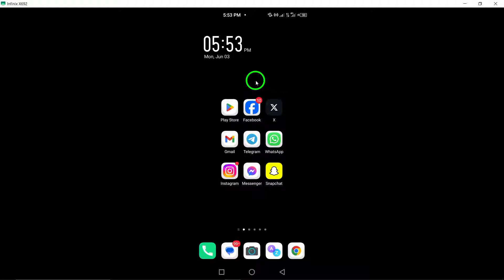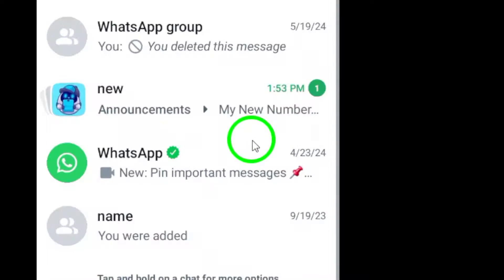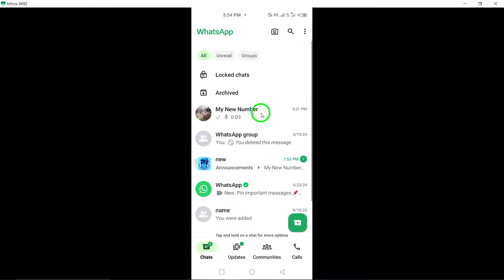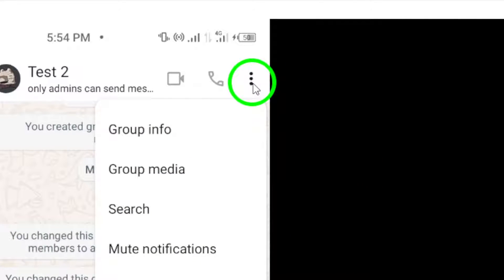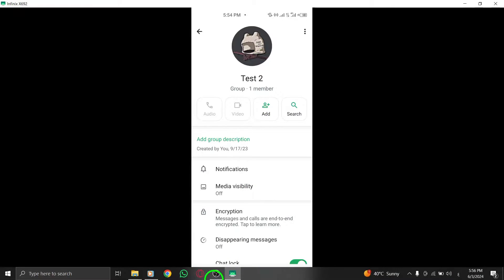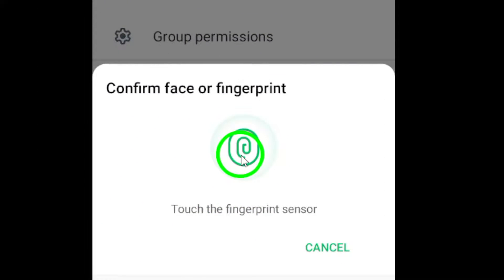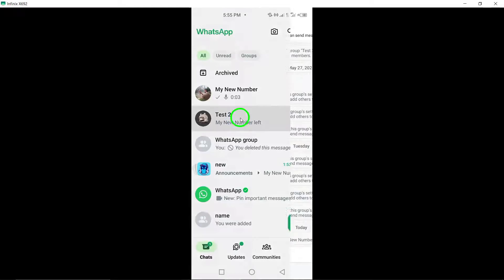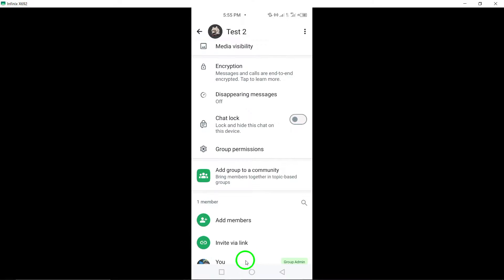How to Unlock Group Chat On WhatsApp (Updated)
Learn how to unlock group chat on WhatsApp with these steps:

1. Open WhatsApp on your Android device.
2. Tap the group chat you want to unlock.
3. Tap the three dots at the top right of the page.
4. Select “Group info.”
5. Turn Off the Chat lock option.
6. Tap “Continue.”
7. Scan your fingerprint (if your device supports it).

Discover the updated method to unlock group chats on WhatsApp. WhatsApp, GroupChat, AndroidTutorial.